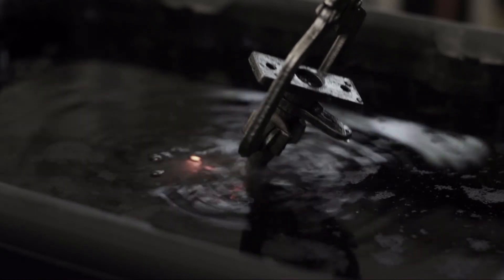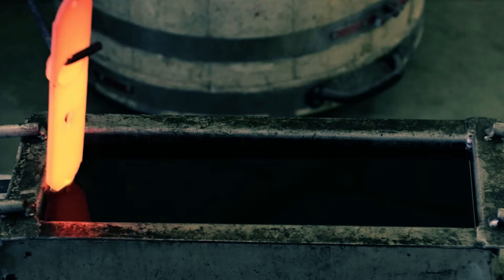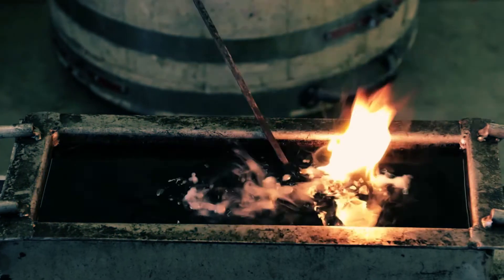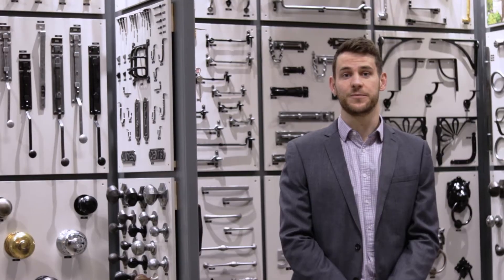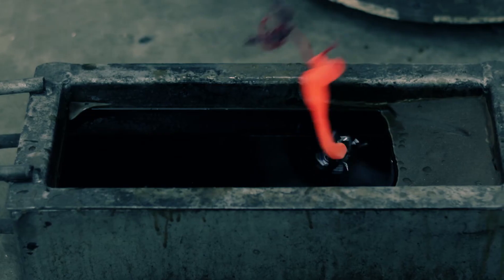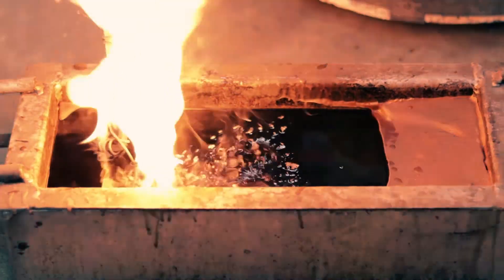From the Anvil Beeswax Finish - how the finish is achieved.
Beeswax finish is the most authentic finish for steel. When forging has finished the colours left in the steel range from blue to deep red ochre.

To preserve these beautiful colours, we recommend periodically maintaining this with our beeswax maintenance wax. This gives a subtle, matt richness to the metal and offers excellent protection when products are fitted internally and properly maintained.